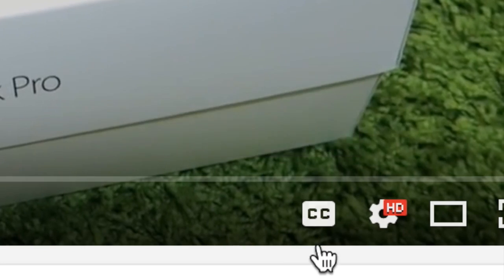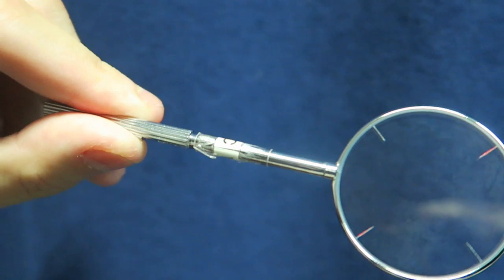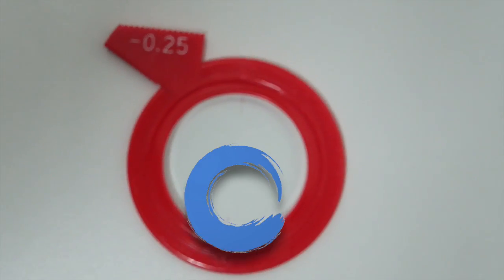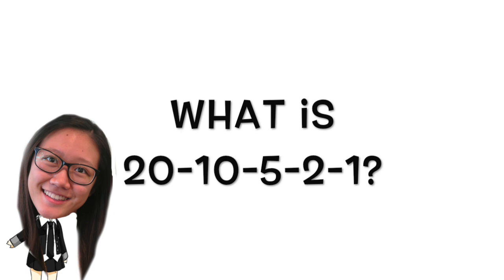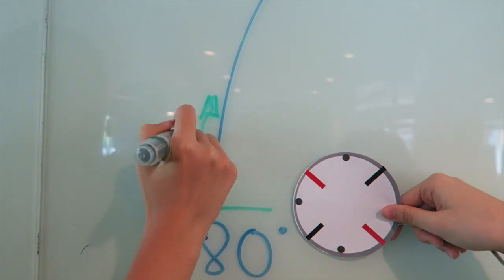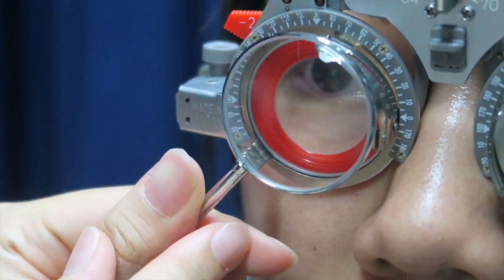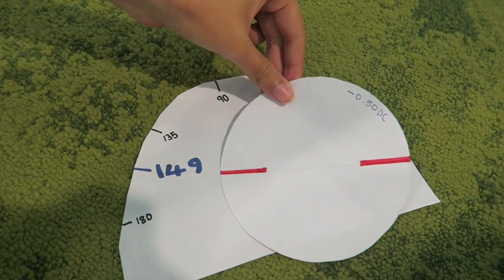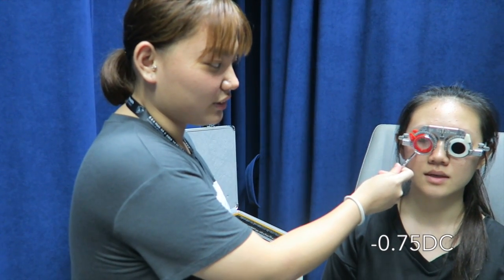Subjective Refraction : Jackson Cross Cylinder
SP Clinical Optometry CO1 project

DOPT 02 -2017
Members:
Wei Ling
Weng Kit
Cindy
Shihkei